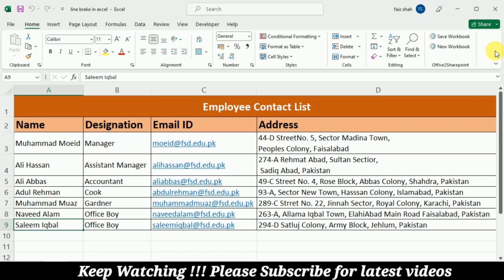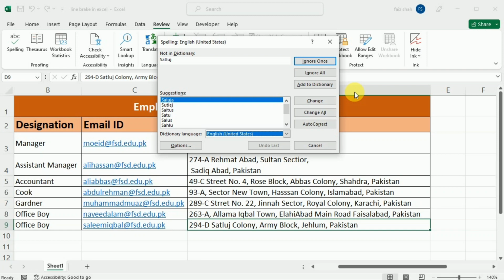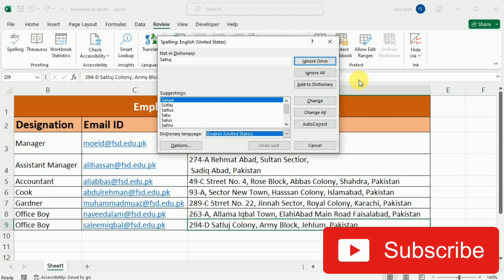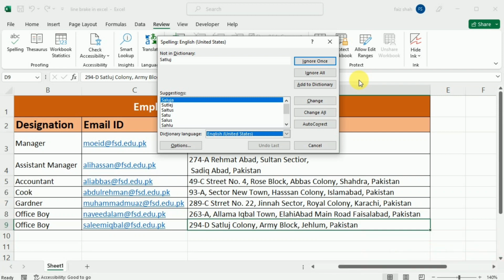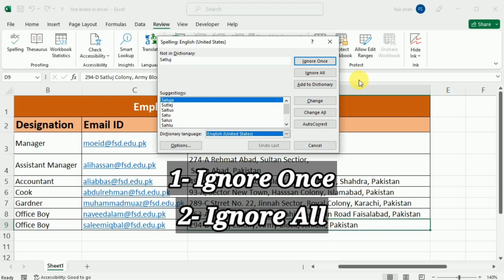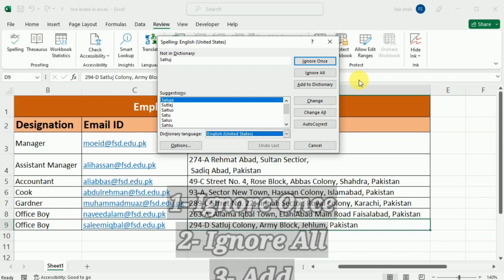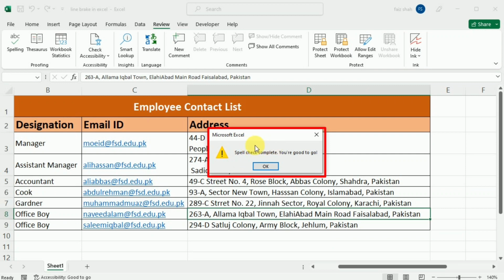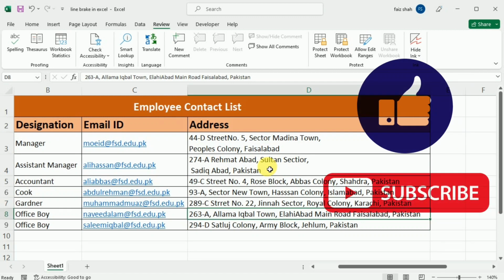How to Perform Spell Checking in Excel: Complete Tutorial and Tips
Welcome to our comprehensive Excel tutorial on spell checking! In this step-by-step guide, you'll learn everything you need to know about spell checking in Excel. Say goodbye to embarrassing typos and spelling errors in your spreadsheets. Whether you're a beginner or an experienced user, our tutorial will walk you through the process of setting up and using the spell checker tool effectively.

Key Features:
- Understanding the importance of spell checking for data accuracy
- Exploring the built-in spell checker tool in Microsoft Excel
- Configuring spell check settings for your specific needs
- How to identify and correct spelling mistakes in your Excel sheets
- Tips for efficient proofreading and error correction
- Integrating spell checking with data validation and formulas
- Enhancing your professional image by presenting error-free spreadsheets

Don't let spelling mistakes undermine your Excel projects. Watch our tutorial now to become a spell checking pro and ensure the quality and credibility of your data.